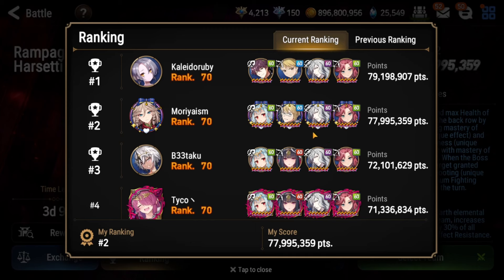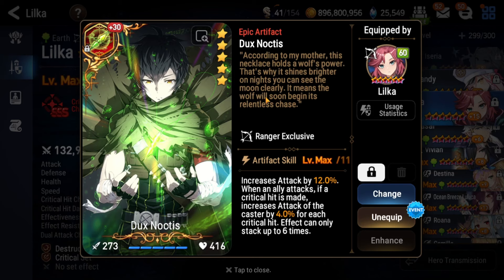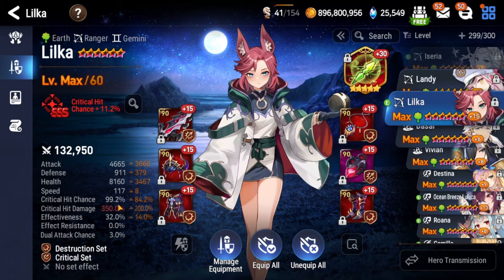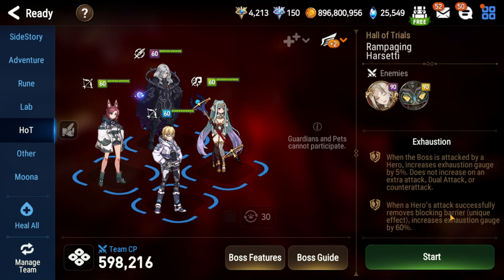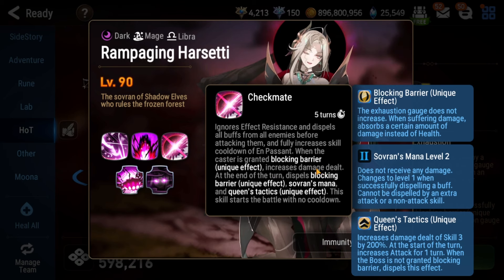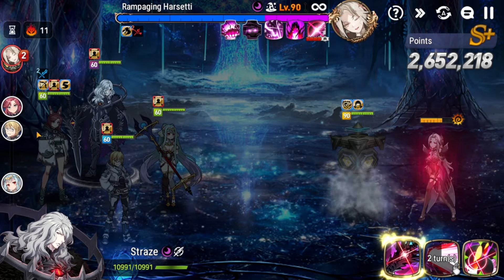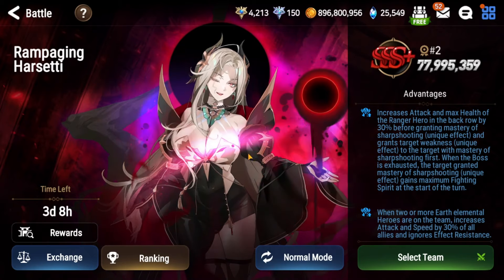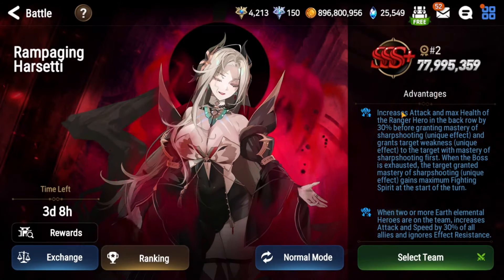Hall of Trials 78m Top 100 Team (9/30 - 10/13 Rotation)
Intro 0:00
Torrent Set Sucks 1:11
DPS Artifact 1:53
Lilka Stats 3:29
Roana Stats 4:02
Stripper+AoE Stats 5:01
Boss Skills Overview 8:03
Matery of Sharpshooting 12:30
Run 14:49
Conclusion 24:03